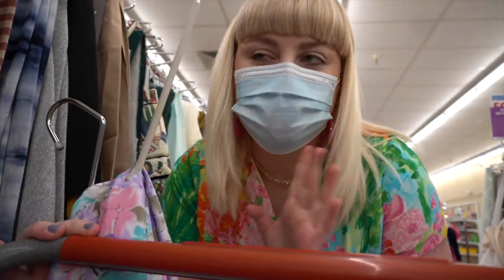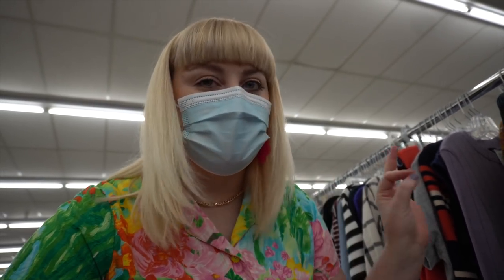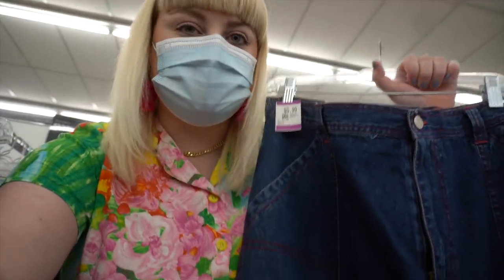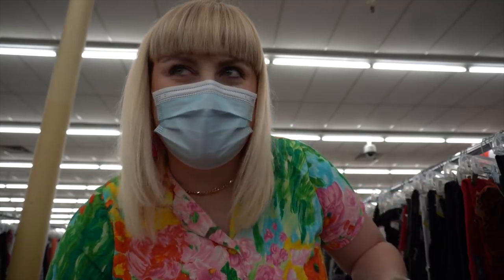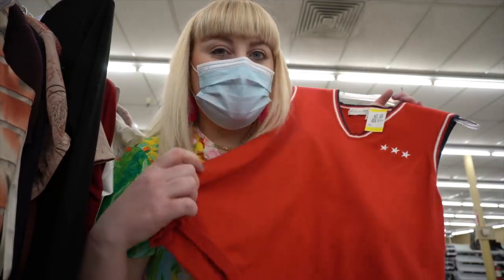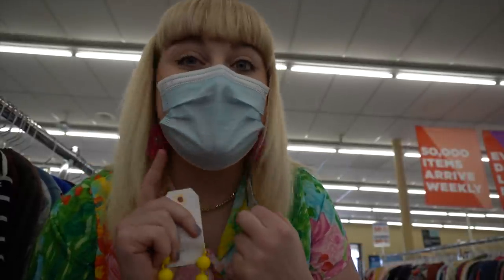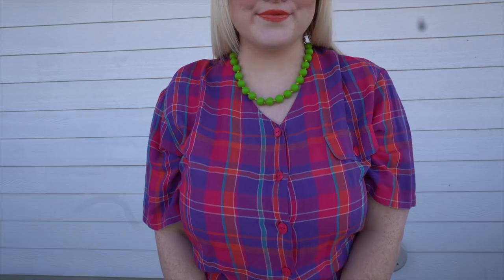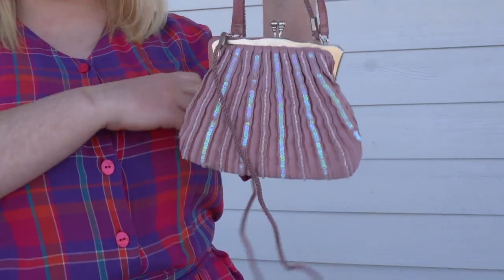COME THRIFTING WITH ME FOR SPRING 2021 + Huge Vintage Try on Haul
Link to my Etsy Shop